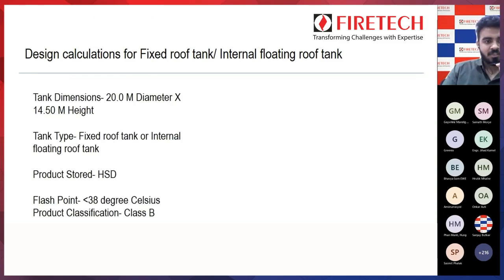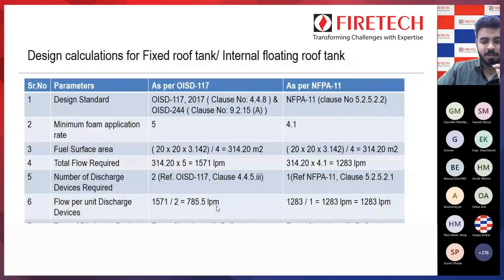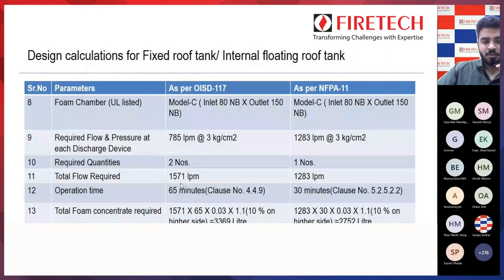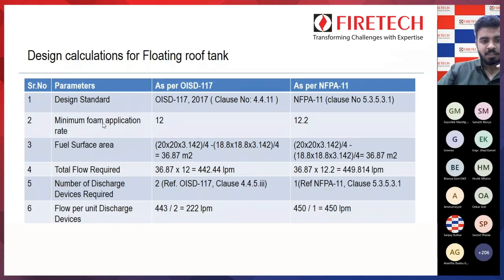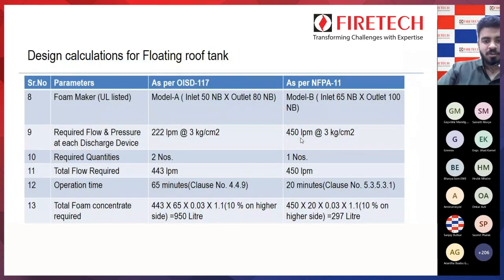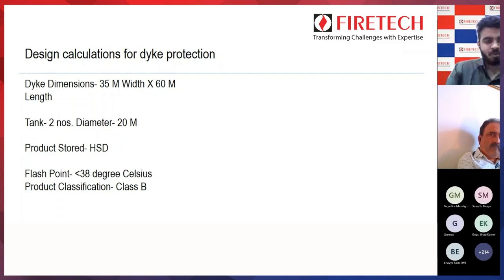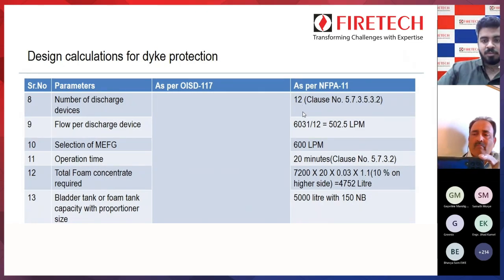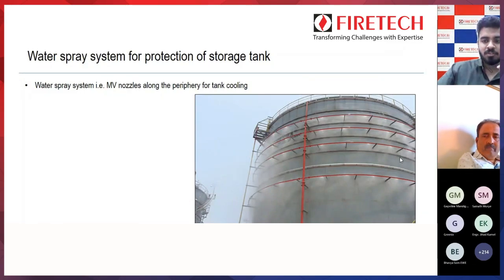FIRETECH | Webinar on DESIGN CALCULATION | 2023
The experts discussed design calculations for the Fixed Roof Tank, Floating Roof Tank, Dyke Protection, and also the Water Spray System for the protection of storage tanks as per the OISD 117 and NFPA 11 standards.

They also discussed several parameters based on which the designs for the respective tanks are calculated.